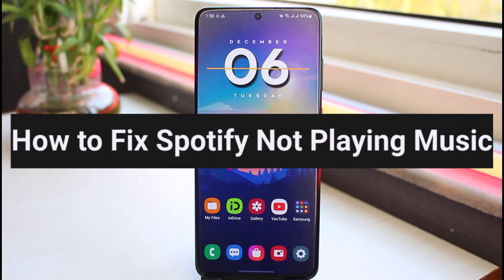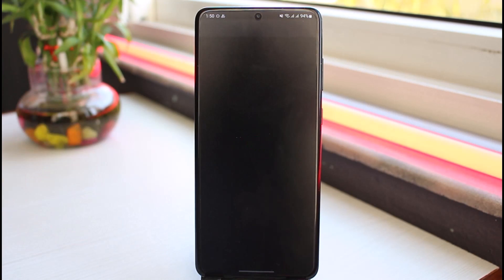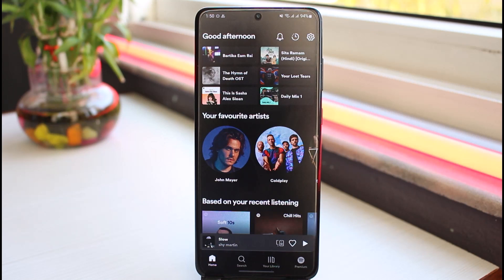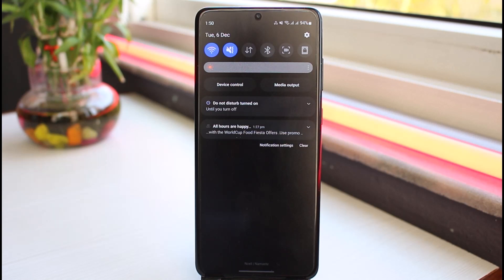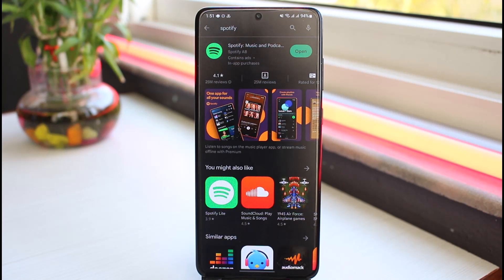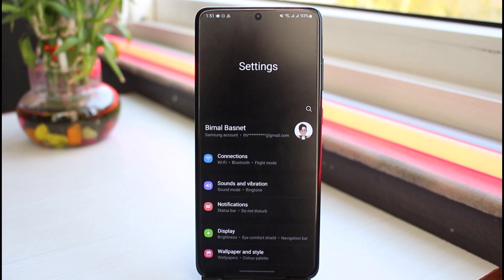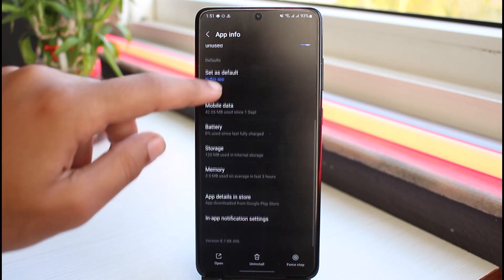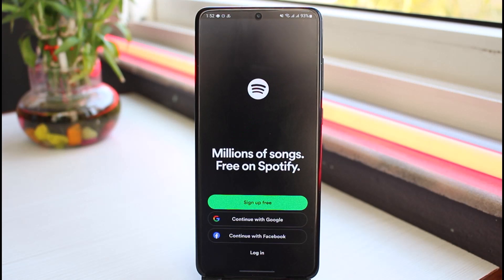How to Fix Spotify Now Playing Music | 2023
In this tutorial, I will guide you on How to Fix Spotify Now Playing Music.